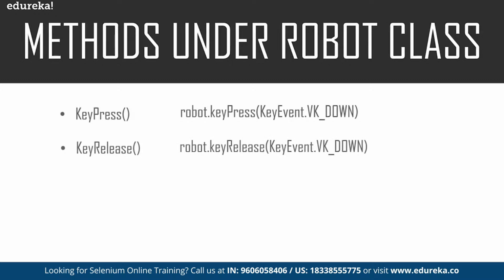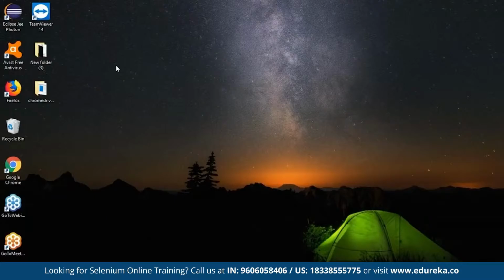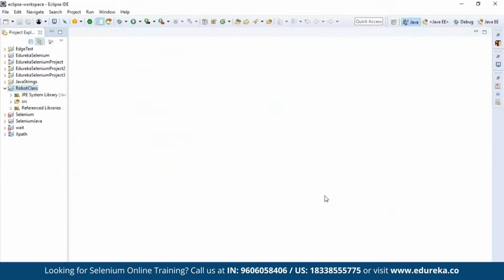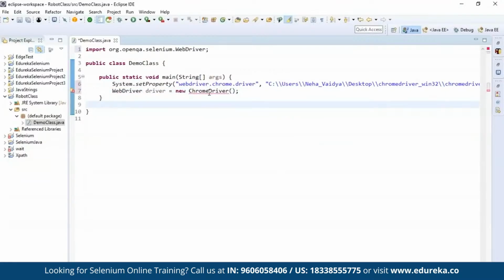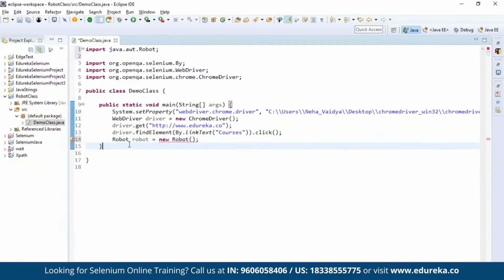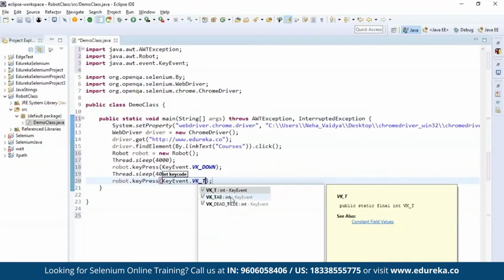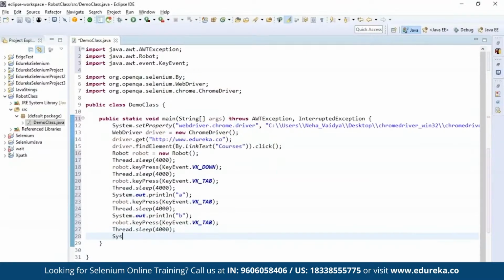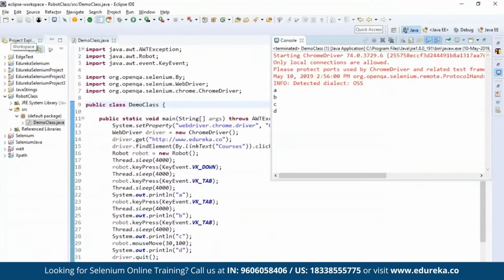Robot Class in Selenium WebDriver | Handle Keyboard Events | Selenium Training | Edureka Rewind - 4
This Edureka ‘Robot class in Selenium’ video helps you understand how to automate the keyboard and mouse functions using simple methods.
00:00 Introduction
00:59  What is a robot class?
01:40  Importance of robot class
02:22  Different methods under robot class
03:57  How to implement a robot class
13:15 Limitations